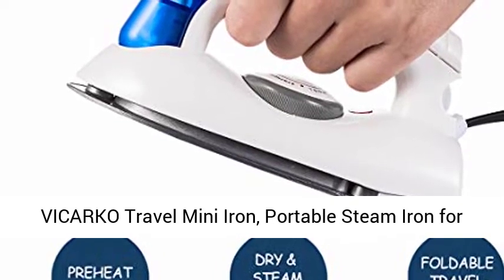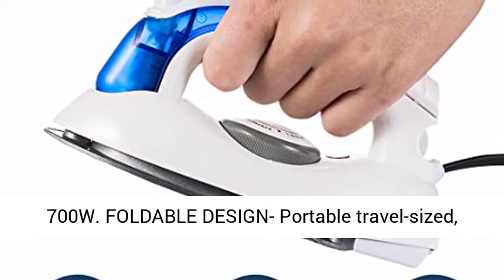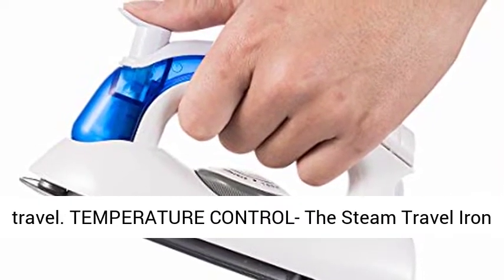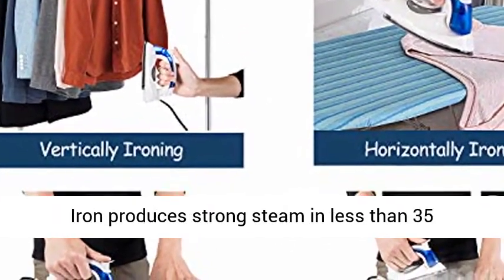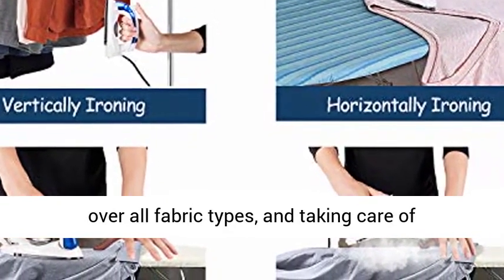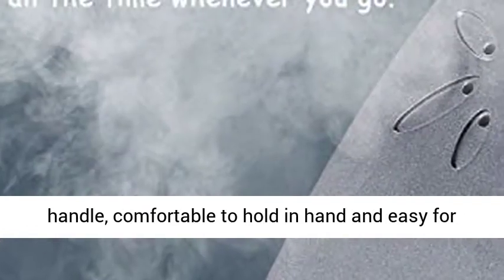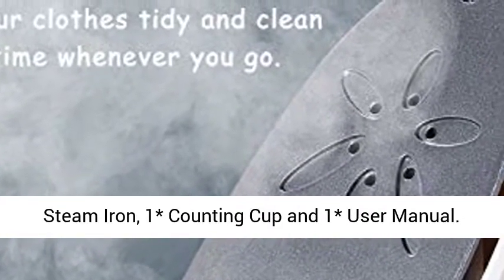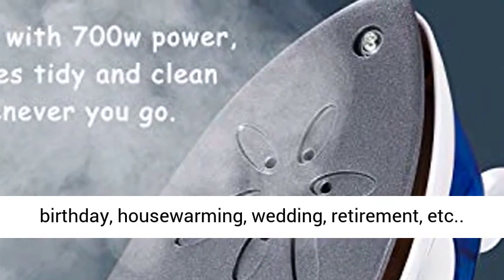Small Mini Iron - Dual Voltage Compact Design, Great for Travel - Non-Stick Ceramic Soleplate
Click here for best price :

Small Mini Iron - Dual Voltage Compact Design, Great for Travel - Non-Stick Ceramic Soleplate - Dry or Steam Ironing - Extra-Long Power Cord – Heats Rapidly in 15 Seconds

Powerful 420-Watt Mini Steam Iron Easily Removes Wrinkles from Almost Any Fabric
This Compact Iron Features Nonstick Ceramic Soleplate, 1-Touch Steam Control & Variable Voltage
This Travel Iron Features Quick-Heat Technology that Heats it in Just 15 Seconds – Features 3 Heat Power Levels
This Small Iron Features an Extra-Long Power Cord (7.5 Feet) that Conveniently Wraps & Clips Around the Iron Handle
This Mini Iron has an Innovative Anti-Drip Design to Prevents Harmful Skin Burns & Frustrating Water Stains

Best Price